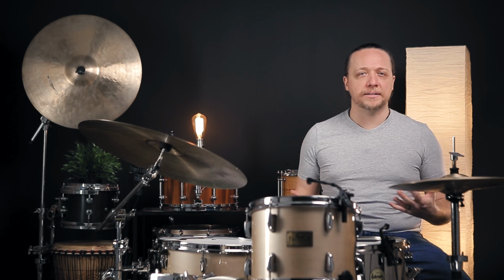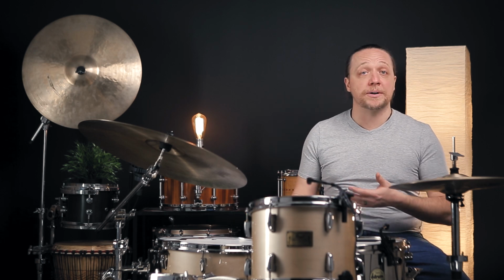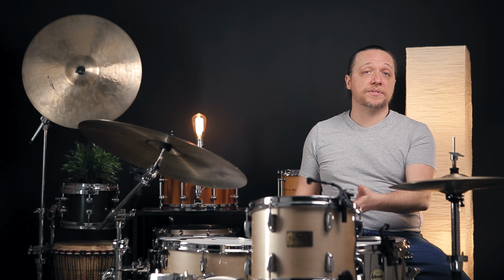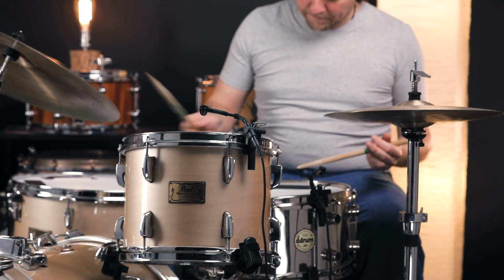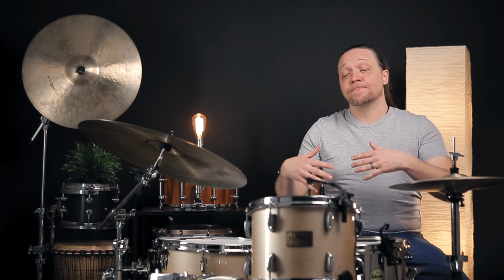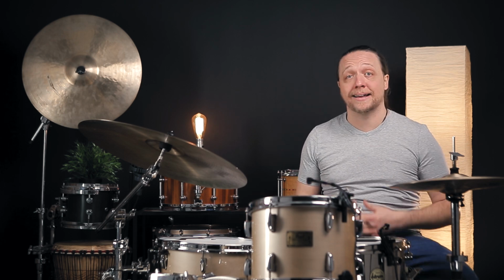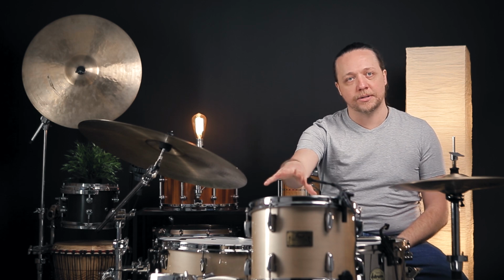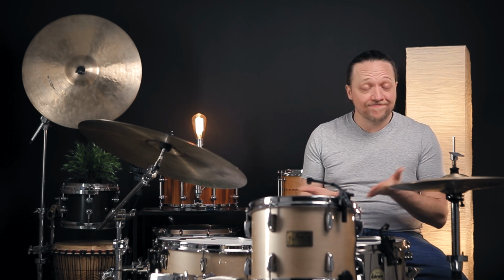Getting “That Sound” with Extreme Muffling | Season Five, Episode 34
We’ve pushed pretty hard against using muffling as a bandaid for lazy tuning but what about muffling for a very specific sonic character? We wanted to utilize extreme muffling in a creative manner. We set out to create some great drum sounds without the aid of any EQ or compression- just raw tracks that inspire us to play a different way and evoke a particular emotion based on their muffled tone.

Signal chain:
*No EQ or compression in use with drum demos unless otherwise noted*

Drums:
Pearl Masters Maple Custom Extra w/Ddrum NOB 14x7” Vintone snare
Cymbals:
22” Jesse Simpson clone of old Zildjian A, 15" Zildjian “Fat Hat” Prototype Hihats

Drumheads:
Snare: Evans UV1 / Snare Side 300
Toms: Evans G1 Coated / Evans G1 Clear
Kick Drum: Evans UV EMAD / EQ3 Coated White Reso